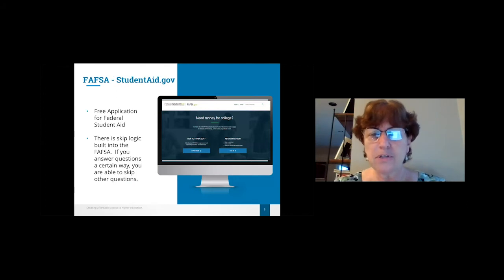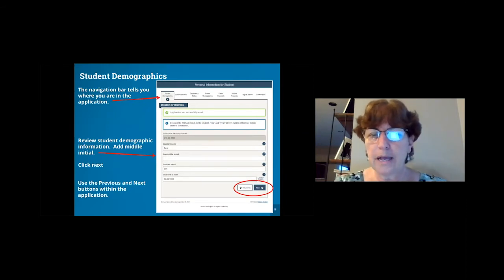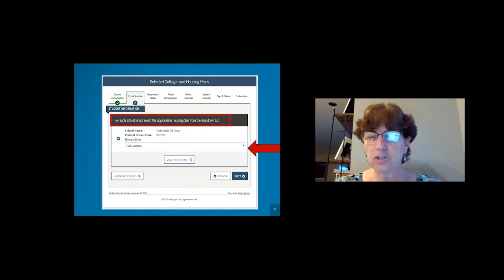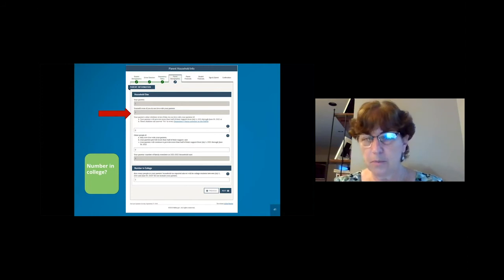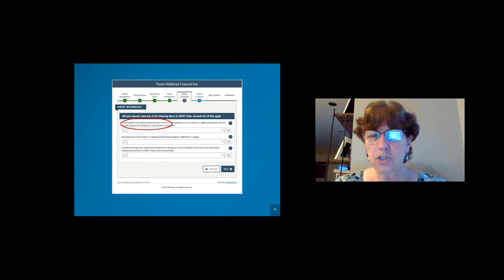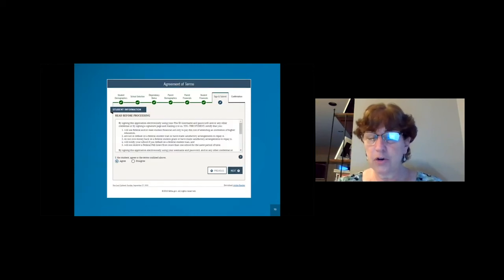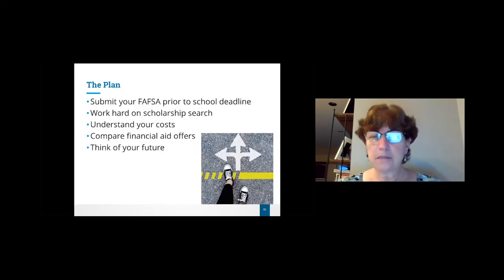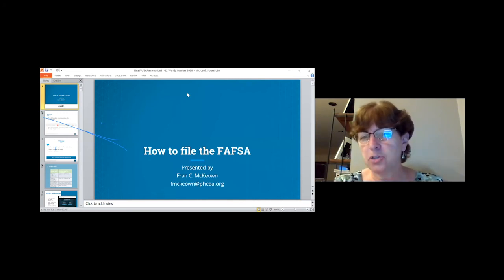Radnor High School's FAFSA Information Night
Fran McKeown from PHEAA guides students and families through the FAFSA completion process.